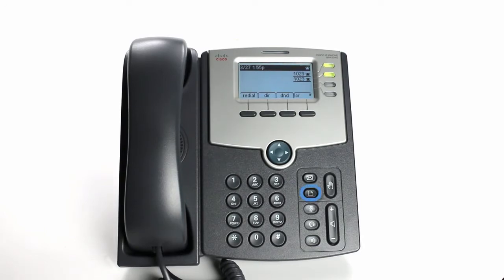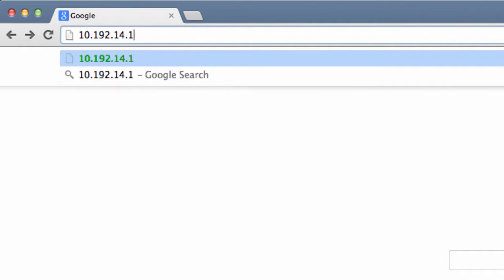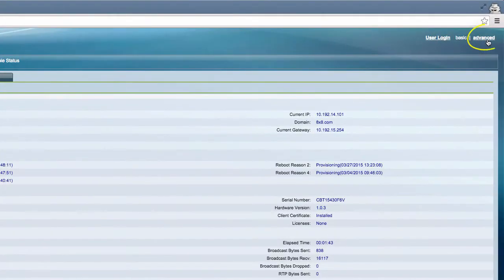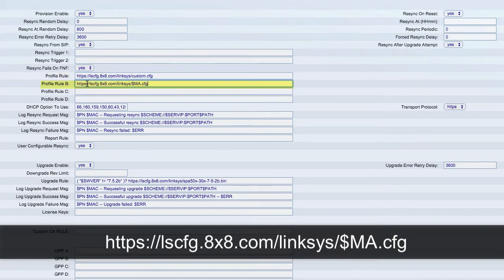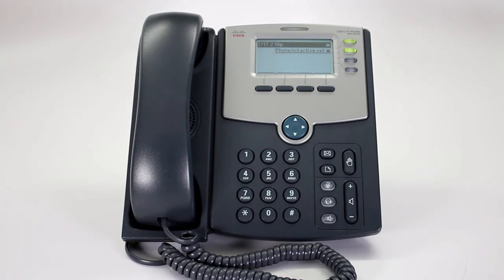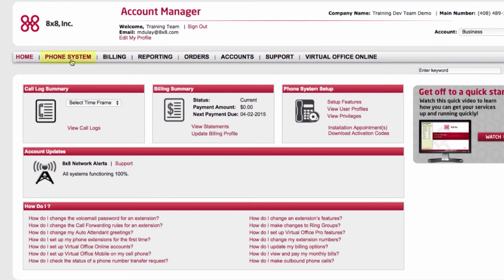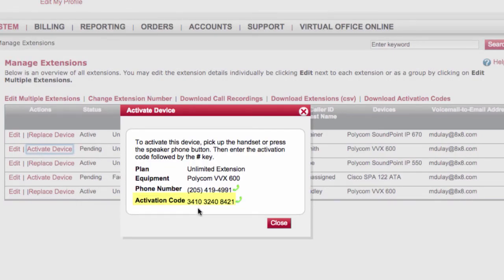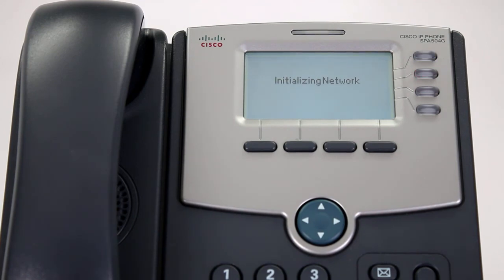Manually Provision a Cisco Phone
In this video, we'll learn how to manually provision a Cisco Phone.

0:00 Get the IP address of your Phone
0:43 Configuration Utility
1:05 Manually Provision your Phone
1:47 Retrieve your Activation Code
2:26 Activate your phone